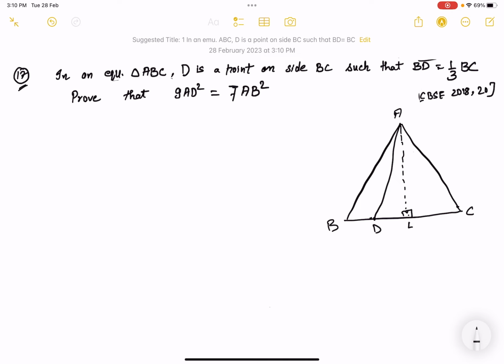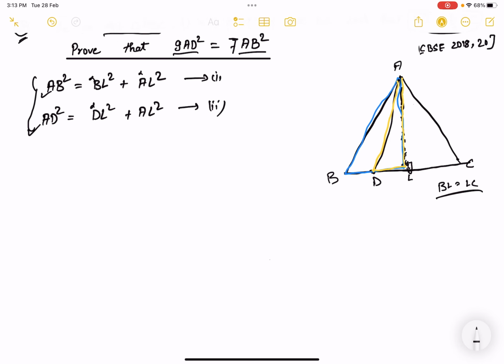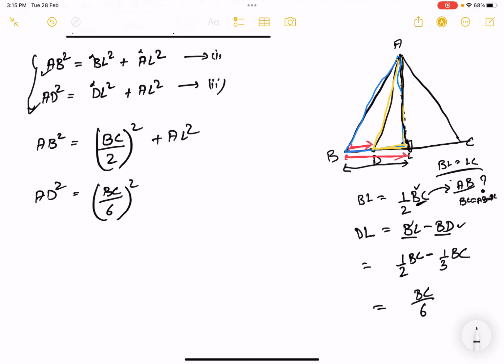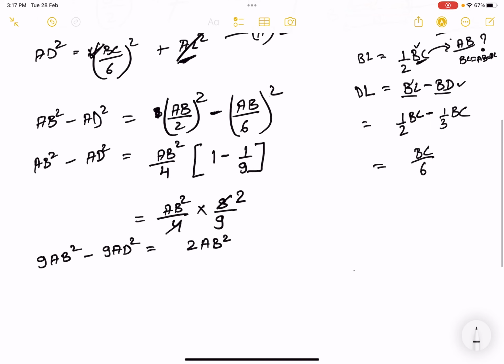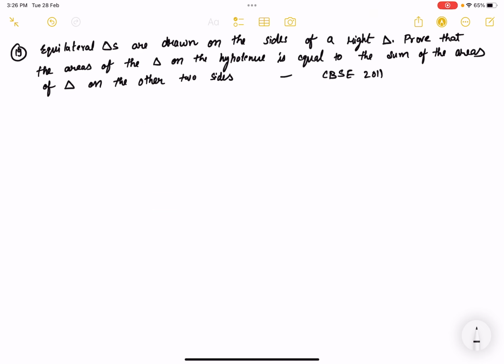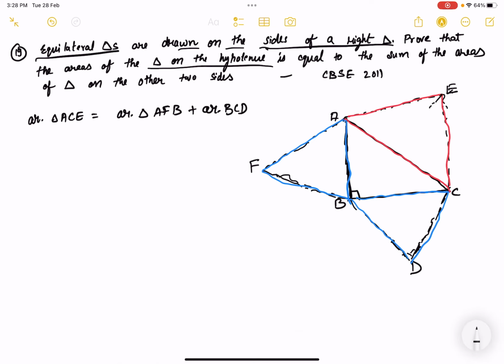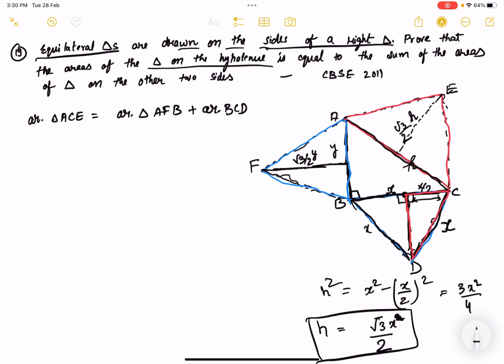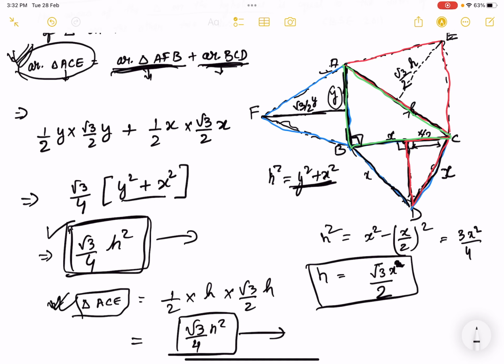CBSE Questions: Pythagoras Theorem - Part 8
ExamplesOfthe triangle
Foundation Classes
Maths Revision